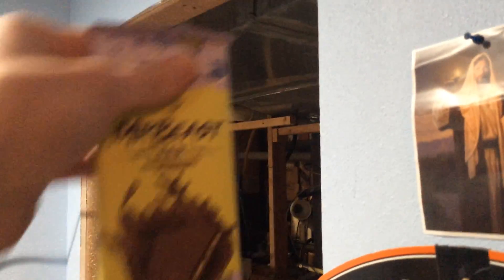I gave away my last mrbeast bar